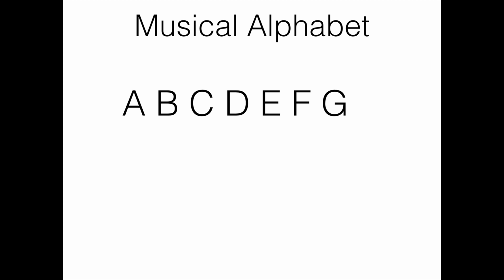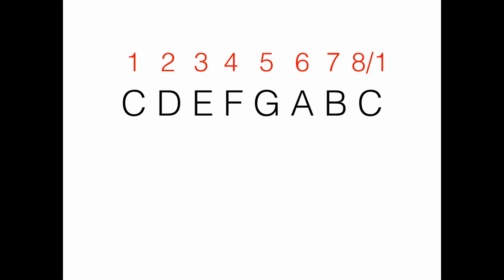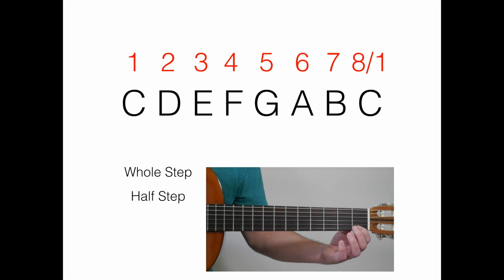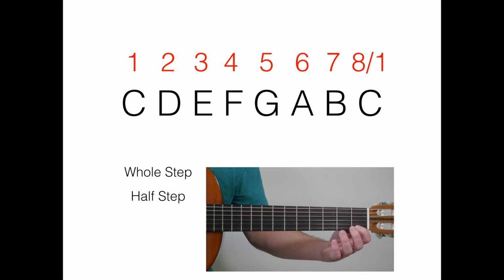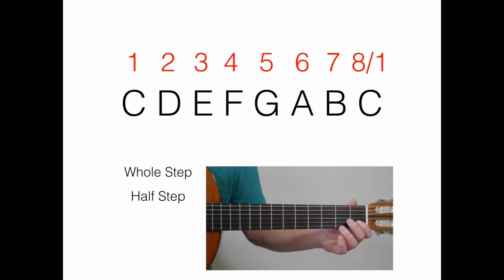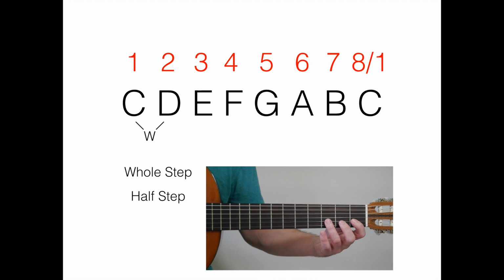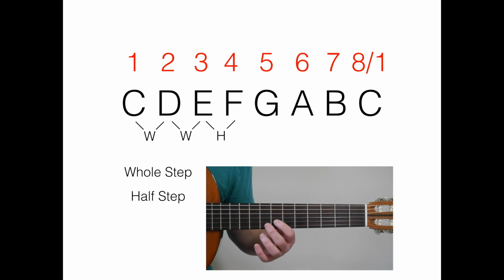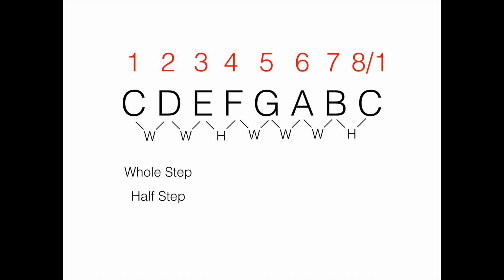Basic Music Theory: Intervals (Part 1)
This is part 1 of a 2 part video on intervals in music.  This video discusses the very basic idea of intervals in music including whole steps and half steps, where they are in a major scale, and scale degrees.  Examples are played on guitar.